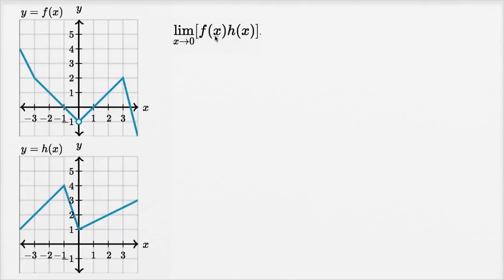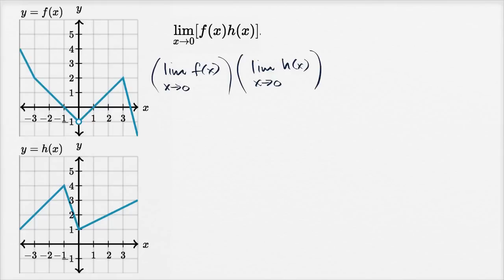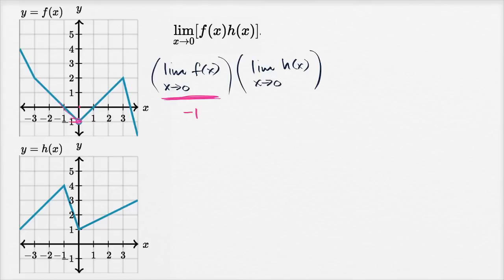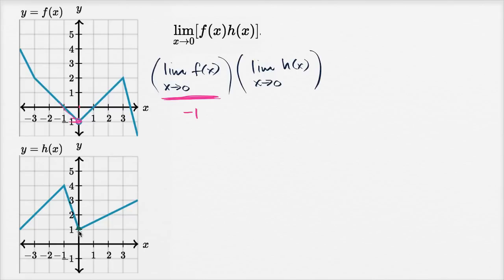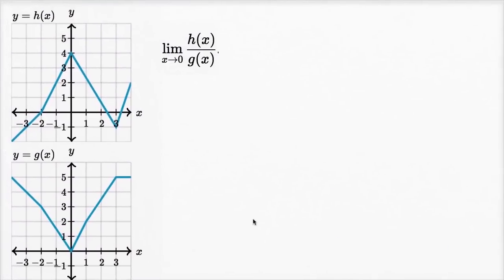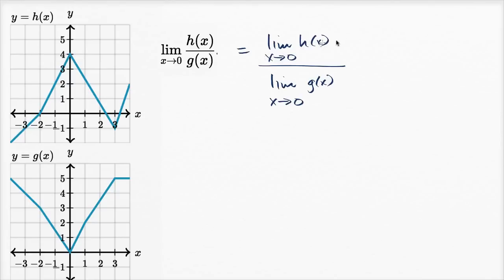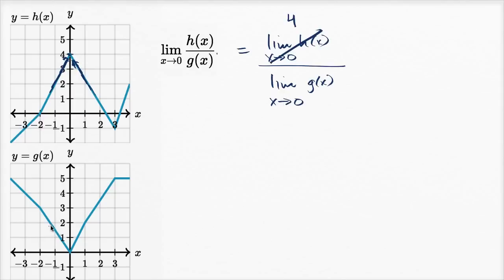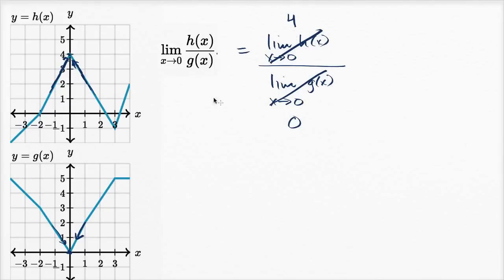Limits of combined functions | Limits and continuity | AP Calculus AB | Khan Academy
Sal solves a few examples where the graphs of two functions are given and we're asked to find the limit of an expression that combines the two functions. For example, the limit at 0 of the product of the functions.